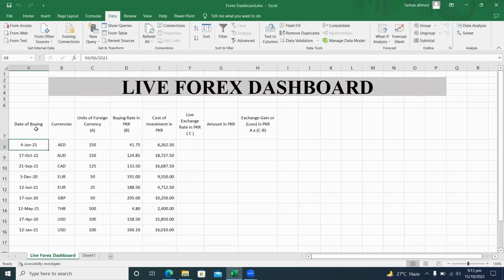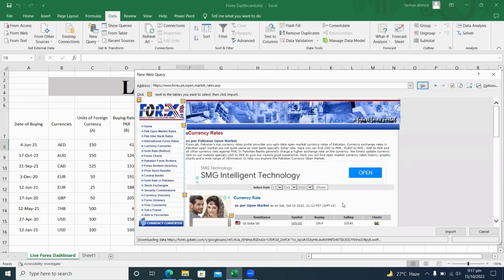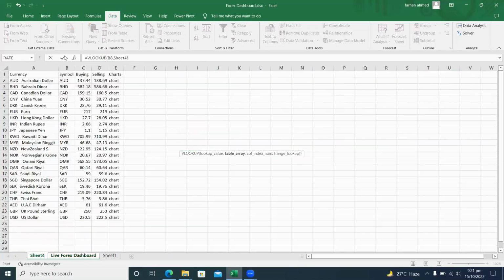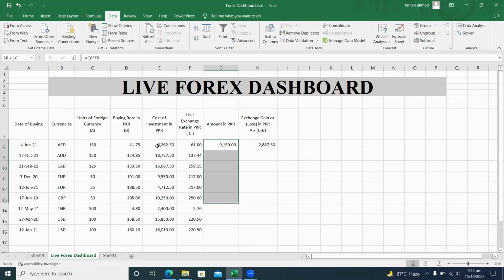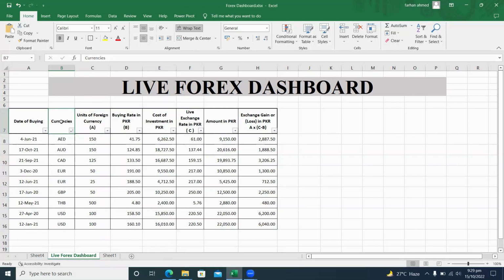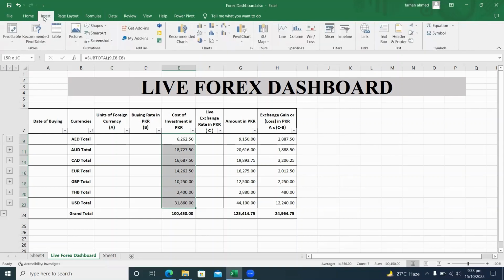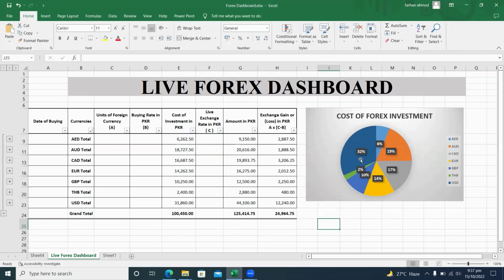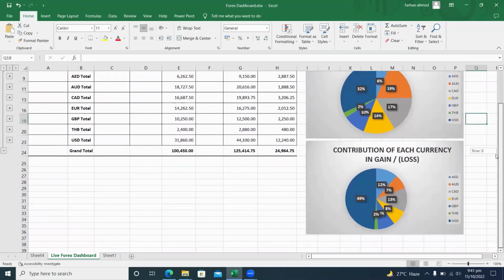Live Forex Dashboard in Excel | How To Create Live Forex Table in Excel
Learn How to Create a live Forex Table in Microsoft Excel that updates on real time basis and give the exchange gain on loss on real time basis